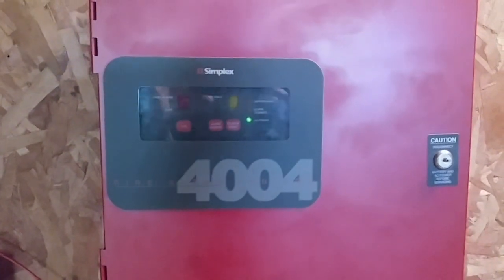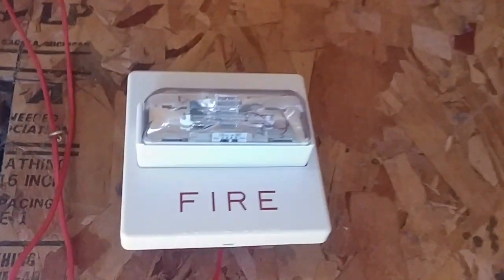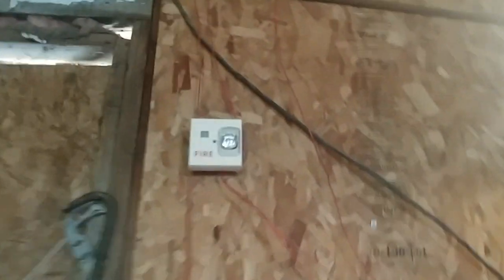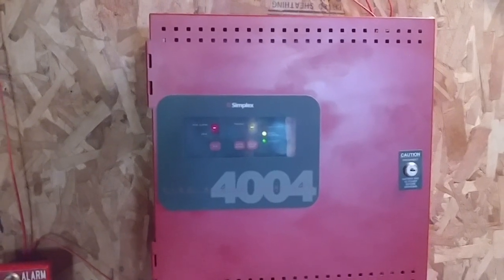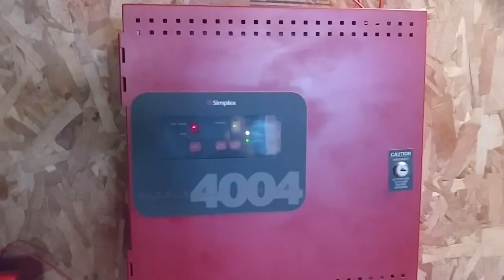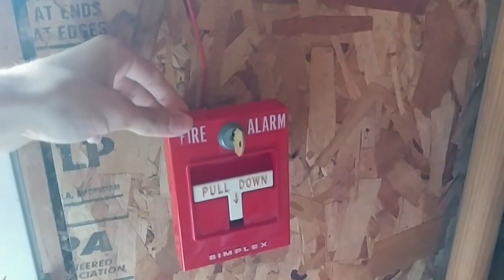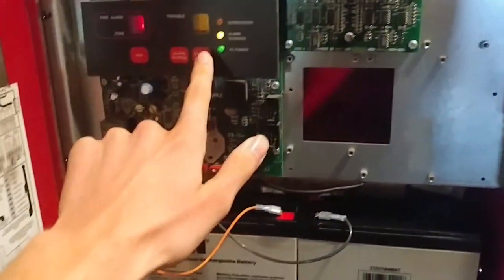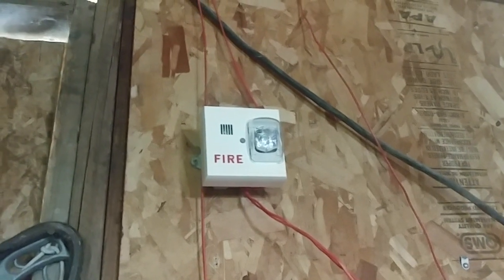fire alarm system test 39.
devices used

Siemens ummt mcs
wheelock rss24mcw
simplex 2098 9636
simplex 2099
simplex 4251
simplex 4004